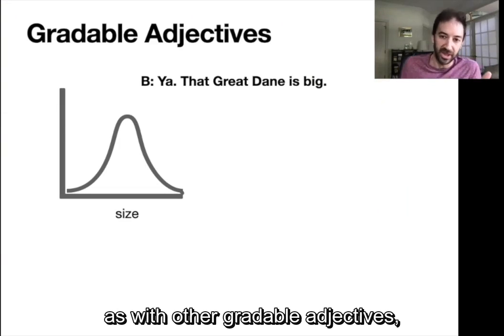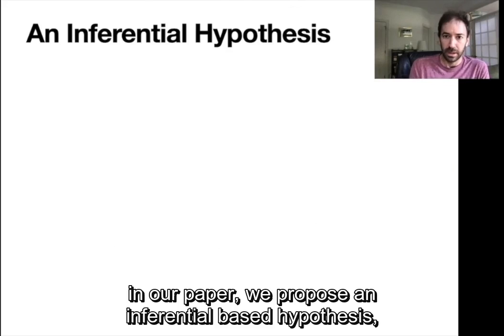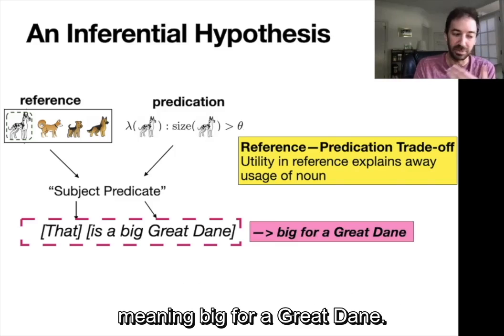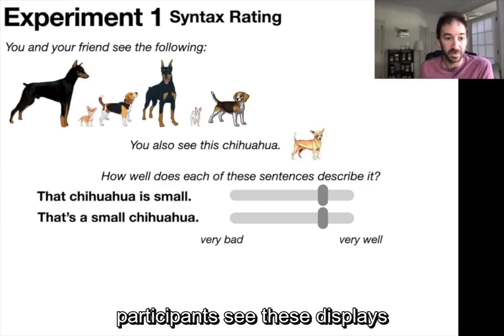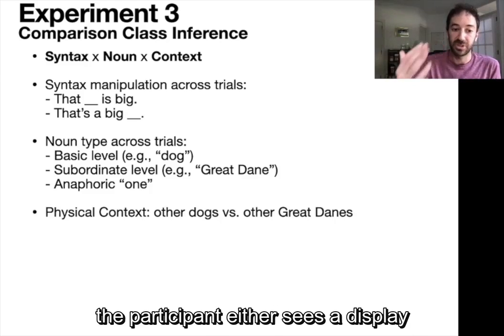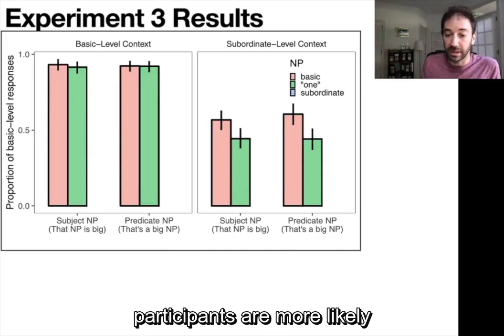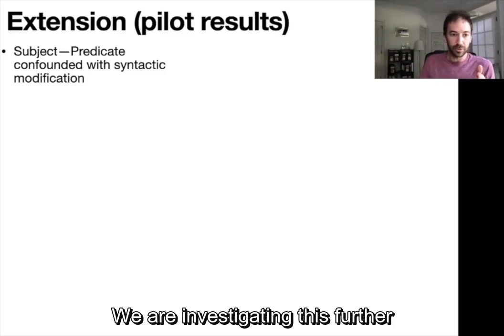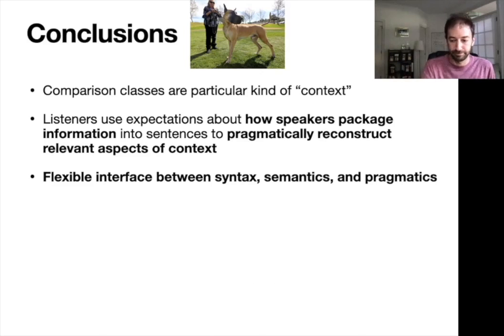2485: Informational goals, sentence structure, and comparison class inference - Michael Tessler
Language & Meaning- Understanding a gradable adjective (e.g., "big") requires making reference to a comparison class, a set of objects or entities against which the referent is implicitly compared (e.g., big for a Great Dane), but how do listeners decide upon a comparison class? Simple models of semantic composition stipulate that the adjective combines with a noun, which necessarily becomes the comparison class (e.g., "That Great Dane is big" means big for a Great Dane). We investigate an alternative hypothesis built on the idea that the utility of a noun in an adjectival utterance can be either for reference (getting the listener to attend to the right object) or predication (describing a property of the referent). Therefore, we hypothesize that when the presence of a noun N can be explained away by its utility in reference (e.g., being in the subject position: "That N is big"), it is less likely to set the comparison class. Across three pre-registered experiments, we find evidence that listeners use the noun as a cue to infer comparison classes consistent with a trade-off between reference and predication. This work highlights the complexity of the relation between the form of an utterance and its meaning.